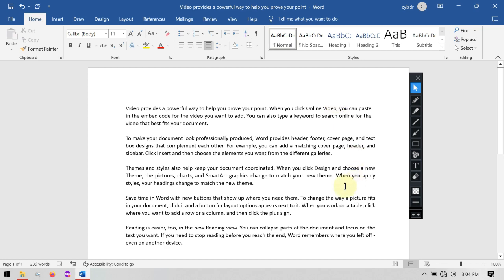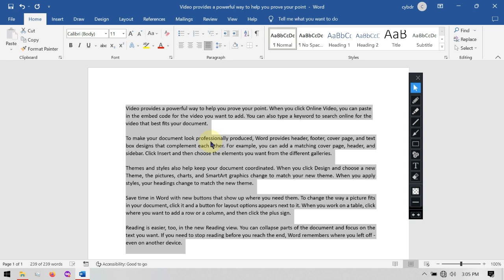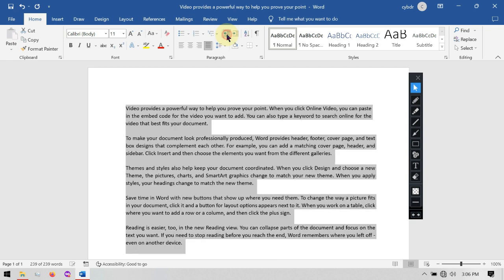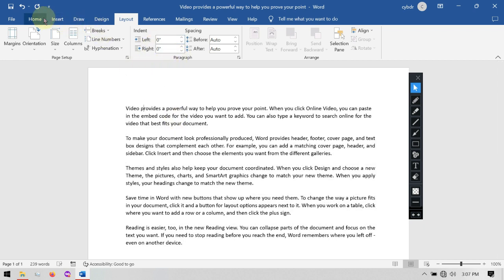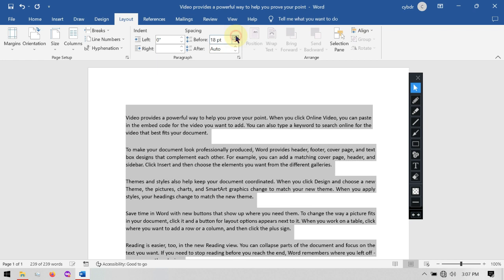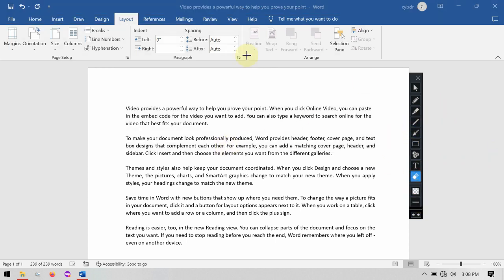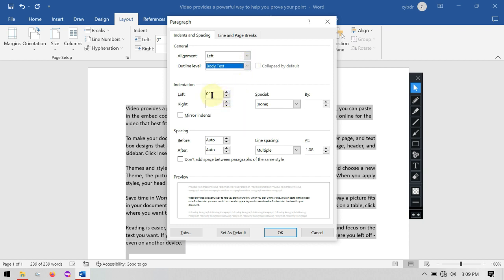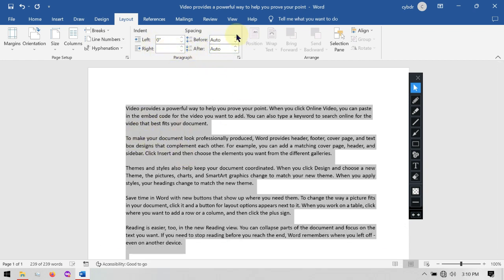Master Indenting & Line Spacing in MS Word! | Ultra Blue’s Formatting Guide with Dartoes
Want to create professional and polished documents in Microsoft Word? Ultra Blue is here to help! In this tutorial, Dartoes shows you how to master indenting and line spacing for flawless formatting. Perfect for students, writers, and professionals looking to elevate their document design! 💡

🔥 What You’ll Learn:
✅ Indenting: Use left, right, first-line, and hanging indents to organize your content like a pro.
✅ Line Spacing: Adjust spacing to single, double, or custom settings for optimal readability.
✅ Real-World Applications: Perfect for essays, manuscripts, business reports, and more!

At Ultra Blue, we make tech simple and accessible. With Dartoes as your guide, you’ll unlock the full potential of Microsoft Word and create documents that stand out. Whether you’re writing essays, reports, or creative projects, this tutorial has you covered!

📌 SEO-Optimized Keywords: Indenting in Word, line spacing in Word, first-line indent, hanging indent, custom spacing, Ultra Blue, Dartoes.

👉 About Ultra Blue:
Ultra Blue is your go-to channel for simple, powerful tech education. Founded by Dartoes, we’re here to help you conquer software tools and thrive in the digital world. Let’s format your success together!

🌟 Ready to Format Like a Pro?
Master indenting and line spacing in Microsoft Word with Ultra Blue and Dartoes. Watch now and take your document design to the next level! 🚀